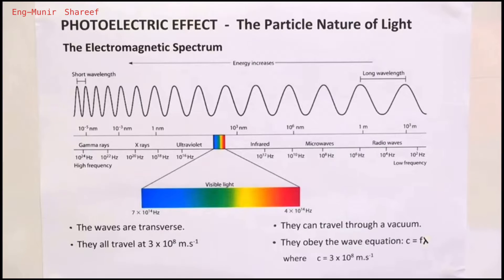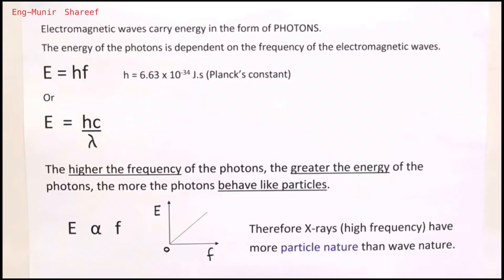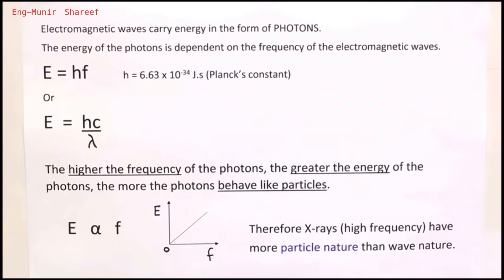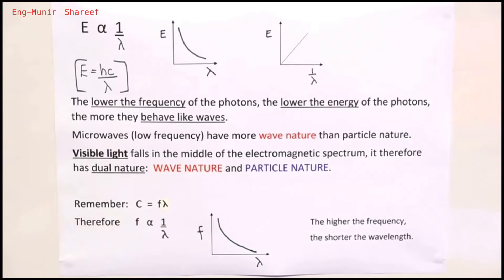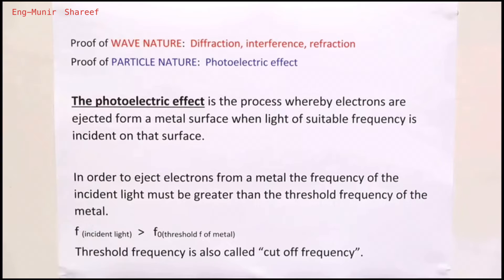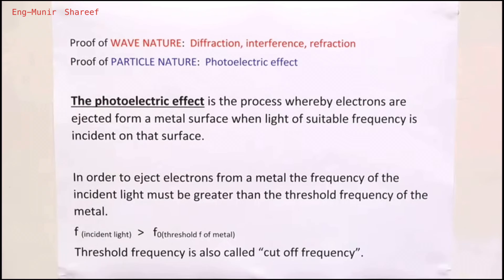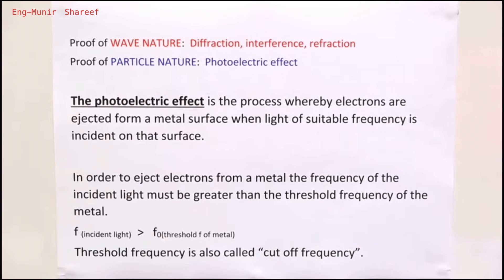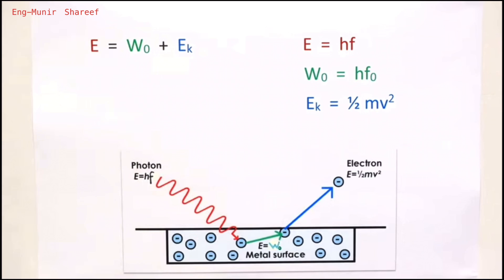Photoelectric ِِِeffect- the particle nature of light ,, Sponsored by-EET. TUTORIAL (Munir Shareef)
The photoelectric effect is the emission of electrons when electromagnetic radiation, such as light, hits a material. Electrons emitted in this manner are called photoelectrons

Eng-Munir Shareef